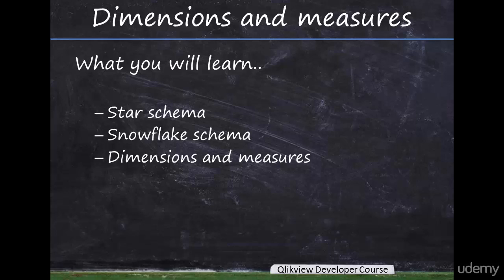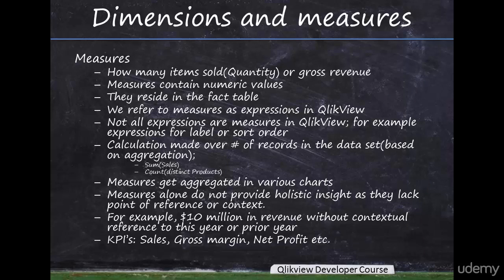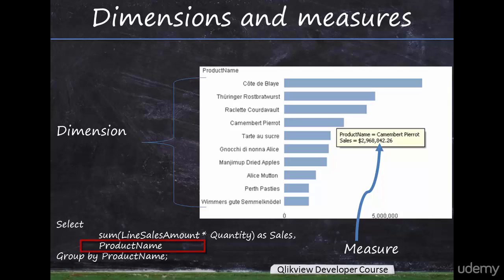QlikView Training|QlikView Online Training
My QlikView Training on udemy for QlikView developers covers all the concepts you need to learn to master QlikView development .

In this QlikView Training, you will be introduced each concept first followed by hands-on QliKView tutorials.

Now, you can afford QlikView training that covers all aspects of QlikView development so that you can become an awesome QlikView developer.

Key Features of  my Qlikiew Training on udemy:
1.Conceptual overview followed by in-depth hands-on QlikView training.

2. Lifetime 24/7 access to video tutorials with on-demand training support